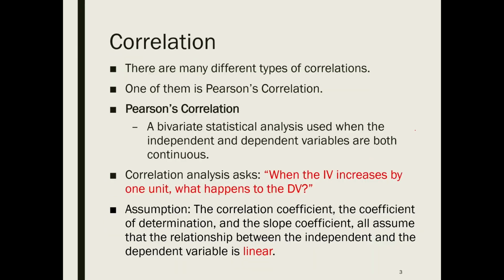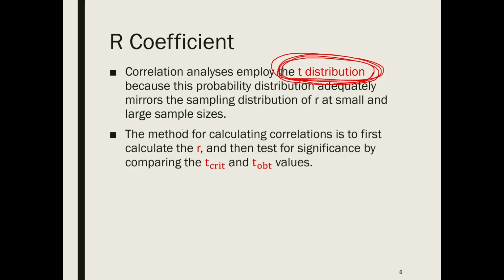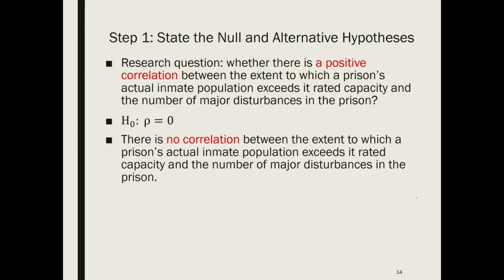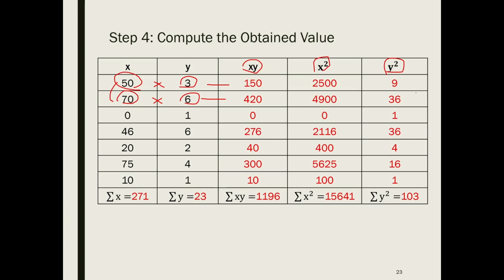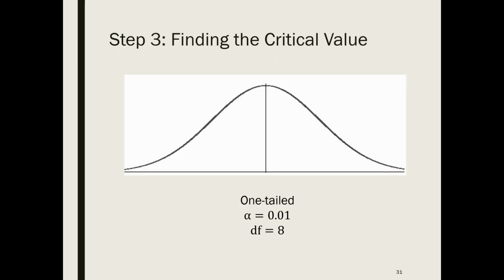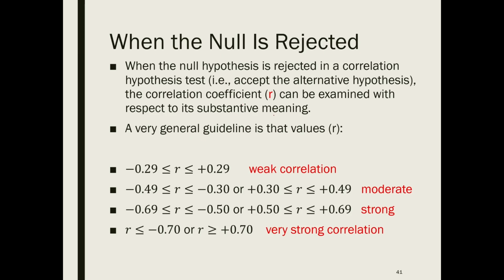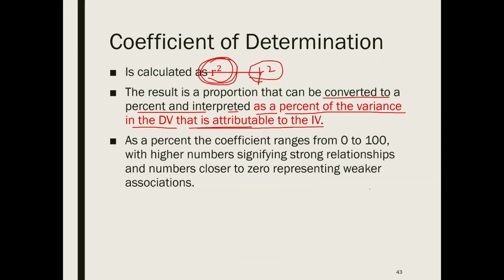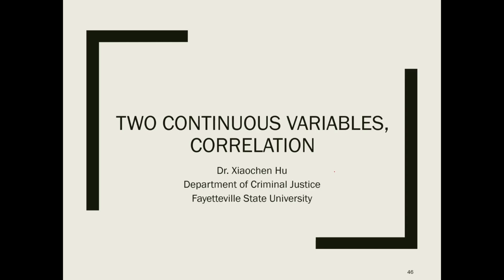11 A Brief Introduction to Correlation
A brief introduction to correlation.